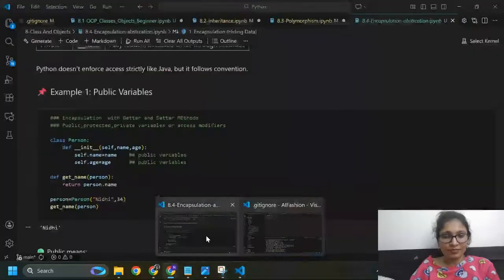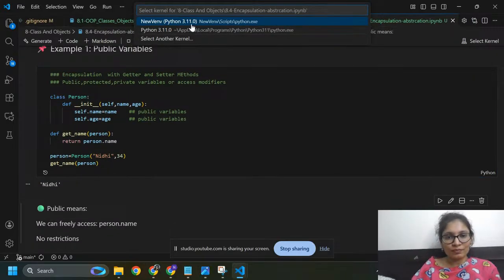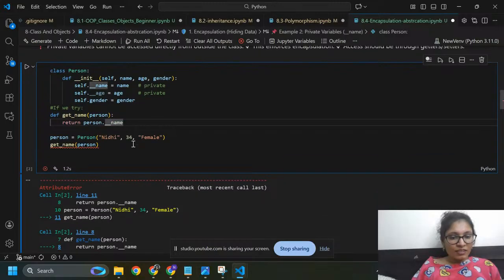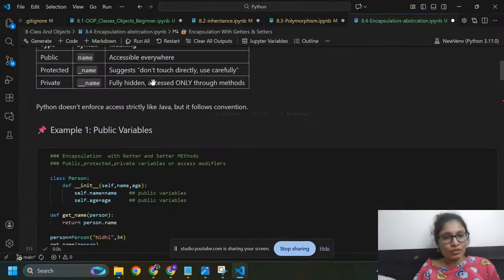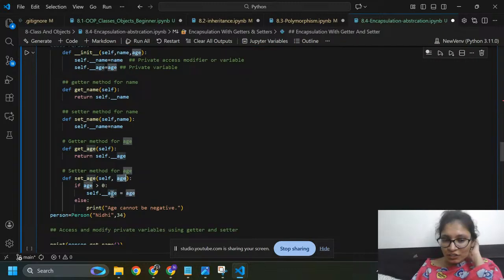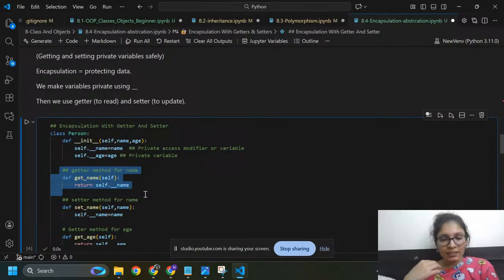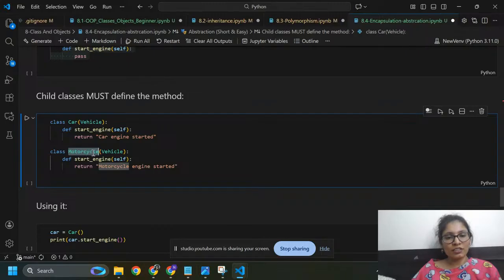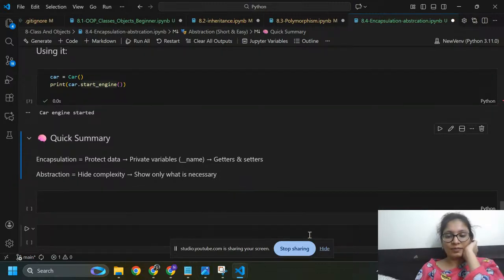Python Encapsulation & Abstraction Explained | OOP | Private Variables, Getters, Setters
In this video, we explain Encapsulation and Abstraction in Python with simple, real-world examples. These two principles are the foundation of writing secure, clean, and maintainable object-oriented programs.

Topics Covered:
🛡️ 1. Encapsulation

Encapsulation means wrapping data and methods inside a class and protecting the data from accidental modification.
You’ll learn:
• Public, Protected, and Private variables (name, _name, __name)
• Why Python uses naming conventions instead of strict enforcement
• How getters and setters protect private data
• How child classes use protected members

• Public variables (direct access)
• Private variables using __name
• Protected variables using _name
• Encapsulation with getter and setter methods

🎭 2. Abstraction

Abstraction hides complex implementation and shows only essential features.

You’ll learn:
• Abstract Base Class (ABC)
• Why abstract methods force consistency
• How Car and Motorcycle override start_engine()
• Why abstraction is used in real-world programs

In This Video You Will See:

• Encapsulation working with private variables
• Protected vs private access
• Getters & Setters in action
• Abstract classes using from abc import ABC, abstractmethod
• Simple, clean examples anyone can understand

GitHub Reference

Connect

3️⃣ Short Description

Learn Encapsulation and Abstraction in Python with easy examples—private variables, getters/setters, protected attributes, and abstract classes.